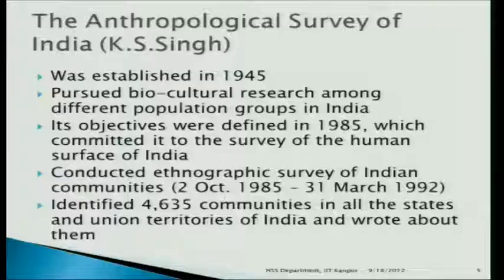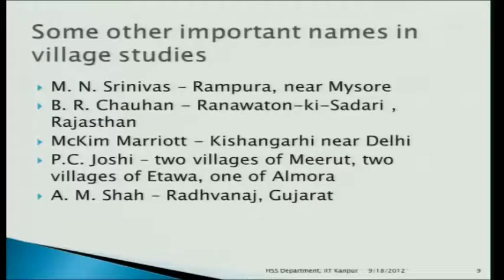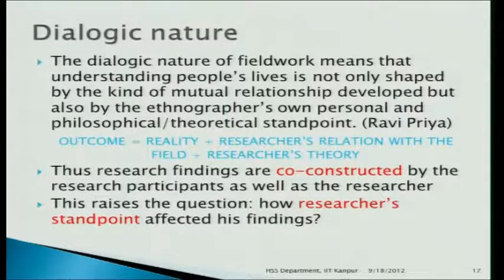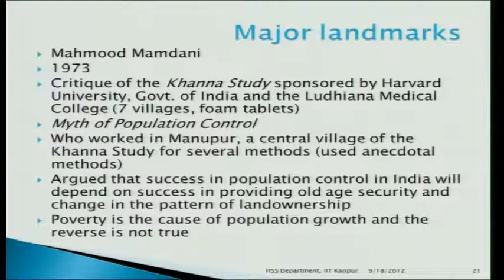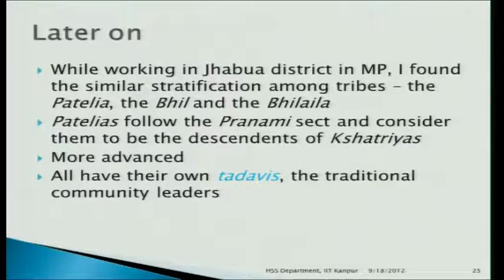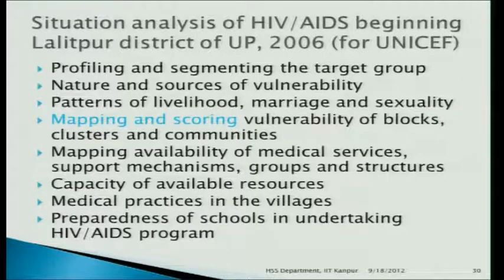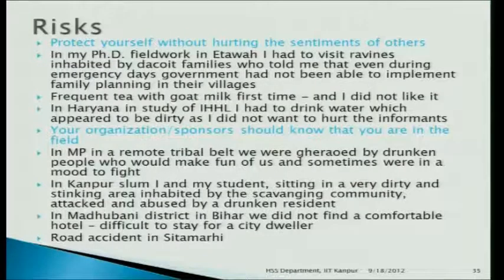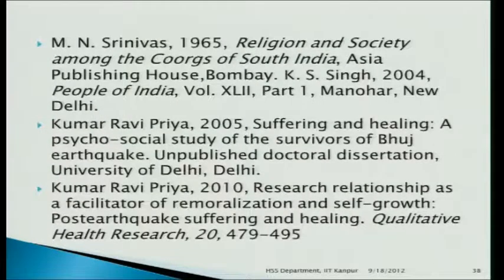Mod-01 Lec-41 Sociological methods-III: Ethnography in India